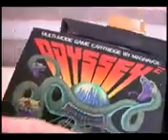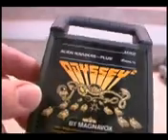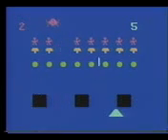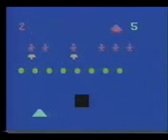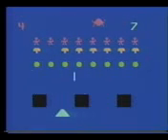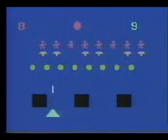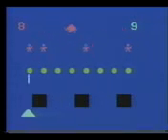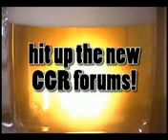Classic Game Room HD ALIEN INVADERS PLUS on Magnavox O2